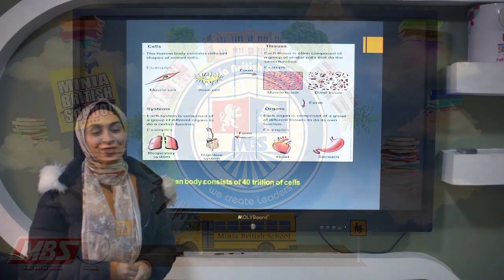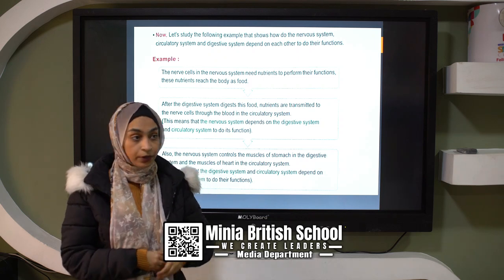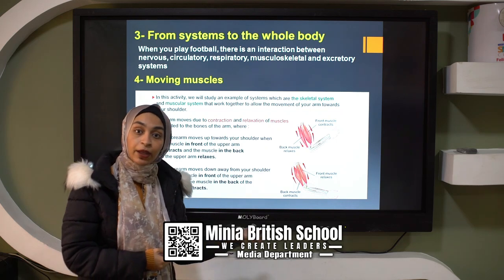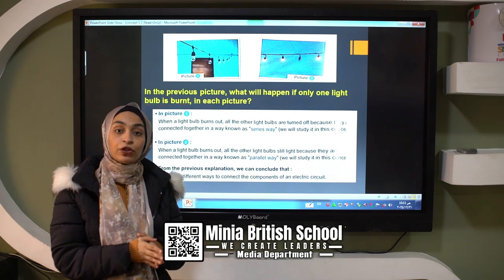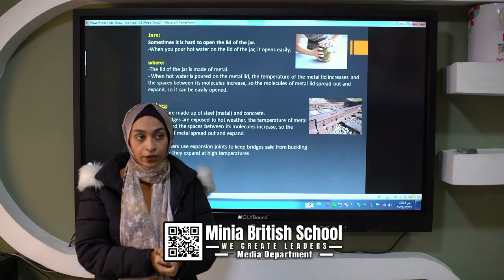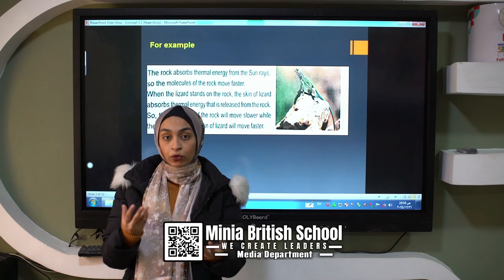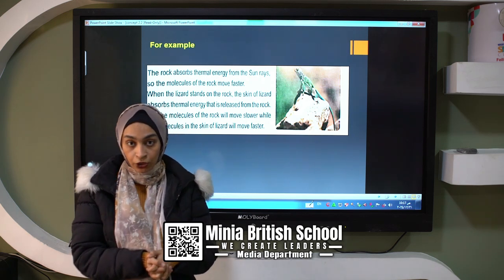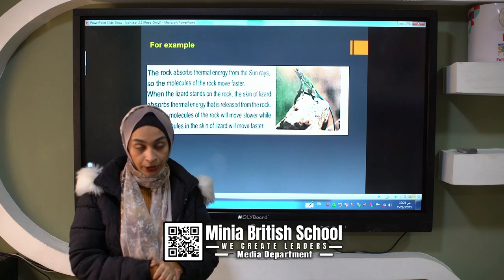المراجعة النهائية -Science - GR 6 - الفصل الدراسي الاول